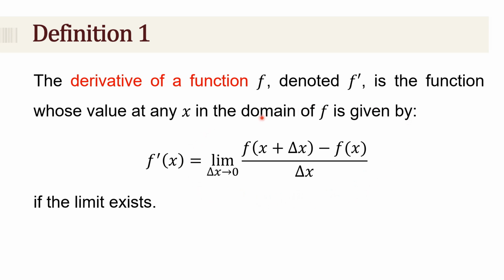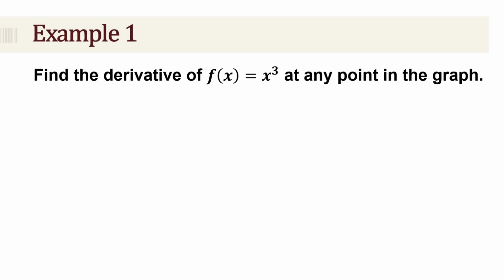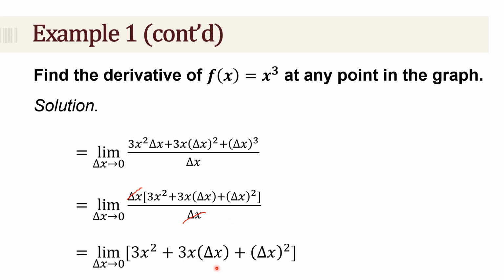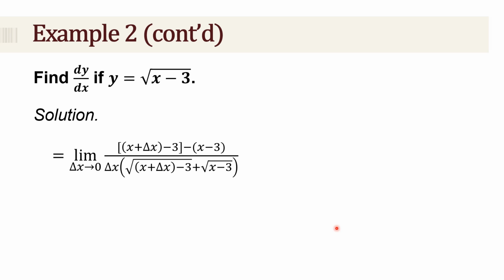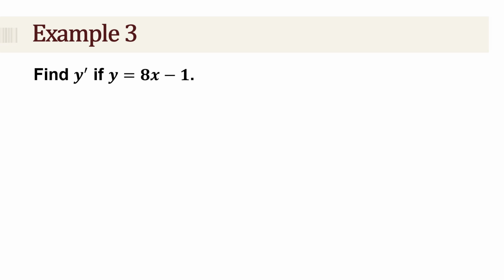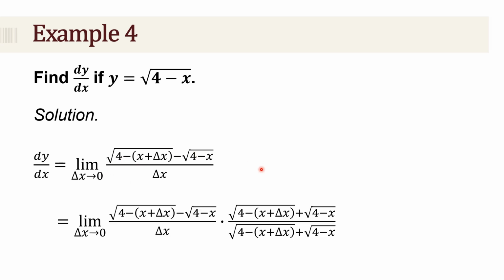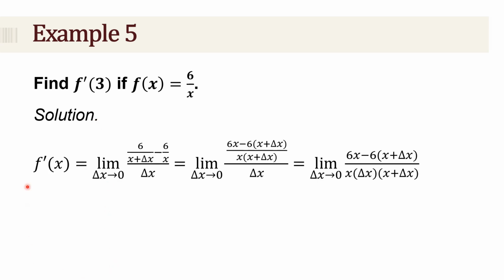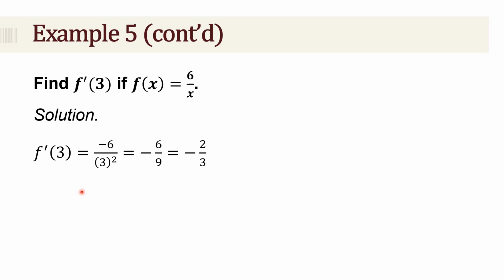Definition and Examples of Derivatives (Differential Calculus)